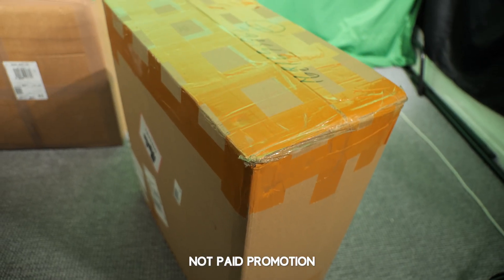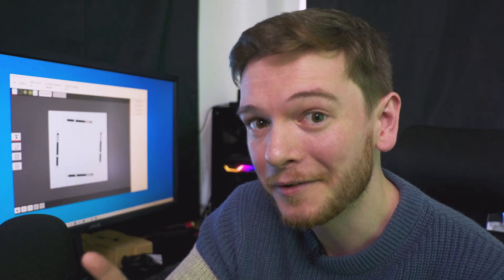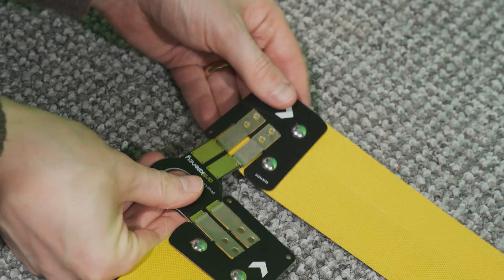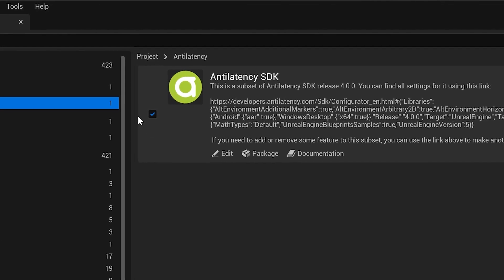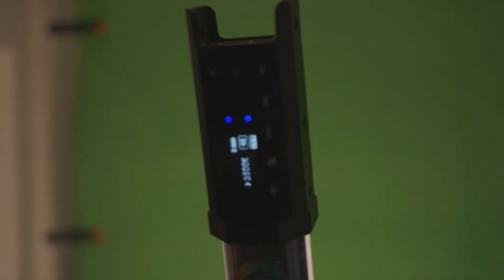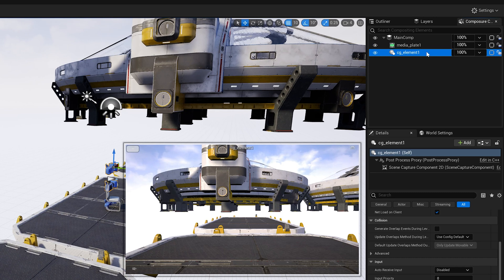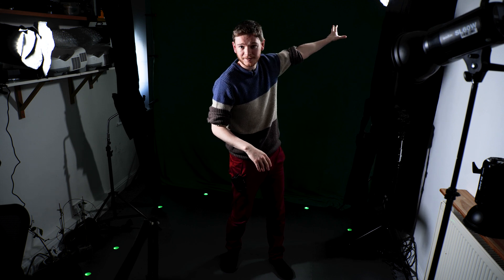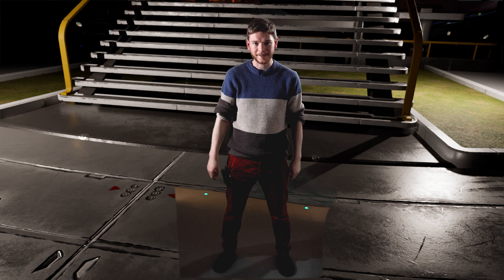I Made The SMALLEST Virtual Production Studio!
Antilatency sent me their tracking system to try out. This video is my attempt to set up a full virtual production studio in my small home office. I hope to create virtual production short films with Unreal Engine in this space so really want this to work. I was not paid in any way for this video and any opinions I hold are my own.

Chapters:
Intro 00:00
The space we need 00:08
Setting up the green screen 00:18
Controlling the light in the room 00:32
Why use realtime camera tracking? 00:46
Clearing floor space 01:14
Unboxing 01:42
Will the tracking equipment fit? 02:12
Sending camera tracking info in to Unreal Engine 02:33
Green screen problem 03:34
Composure compositing in unreal 04:01
Welcome to the Smallest Virtual Production studio 05:20
The Lighting 05:44
Match Unreal Engine 06:13
The Tracking 06:55
Synced Tracking 07:27

I really do wish Unreal Engine's composure plugin was a bit more intuitive but I'm getting the hang of it. I may cover it in a future video so I can explain any difficulties I had. In the meantime this video helped me out a lot with bringing my tracked camera and green screen footage composited together in unreal.

Overall setting everything up in the video took a while so I dont dive too deep into any single element. Im keen to know which parts you might want me to dig deeper into for future content.